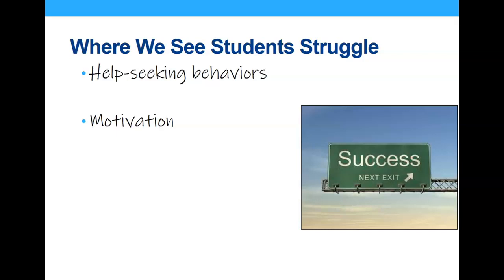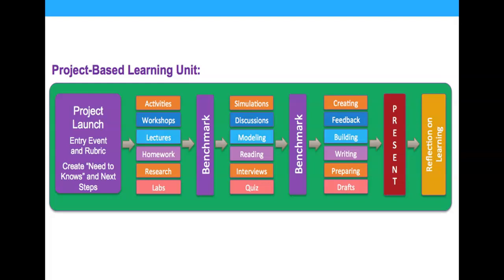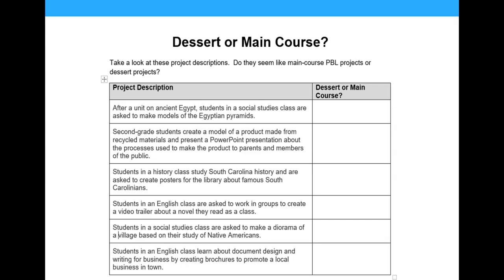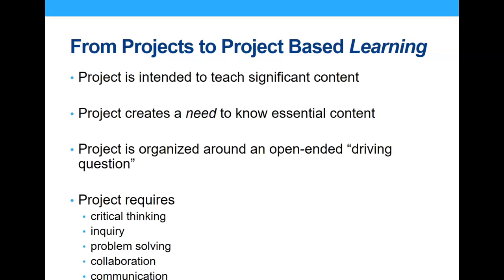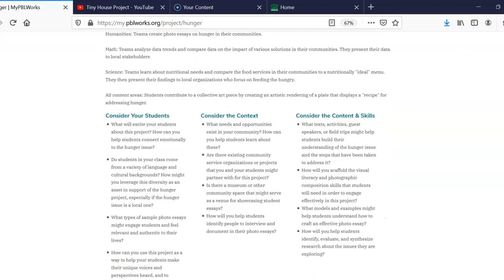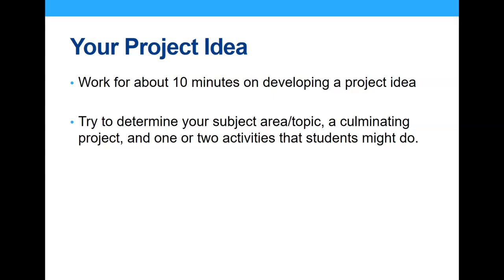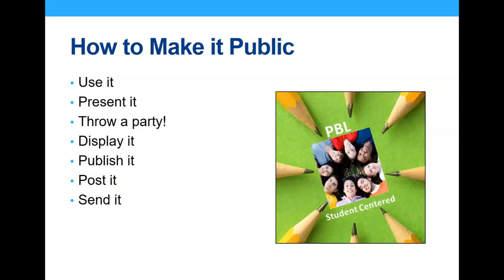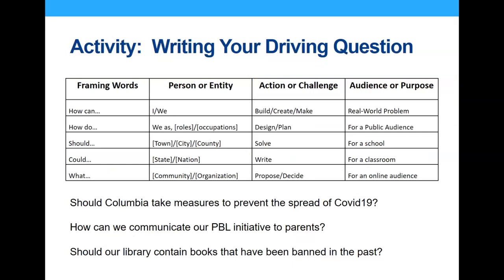Project Based Learning: How to Design a Project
Going from Project to Project-based Learning